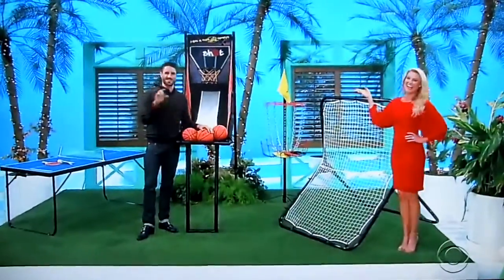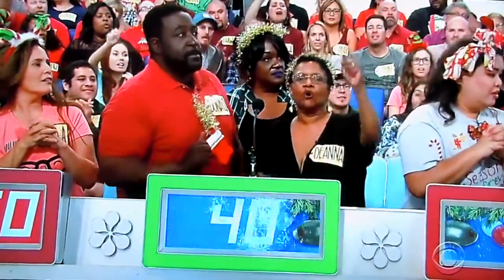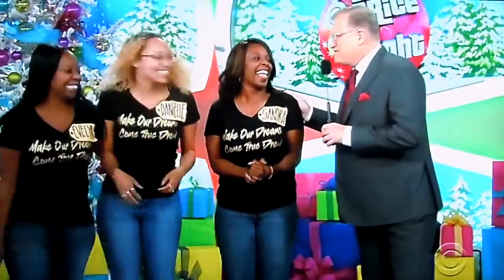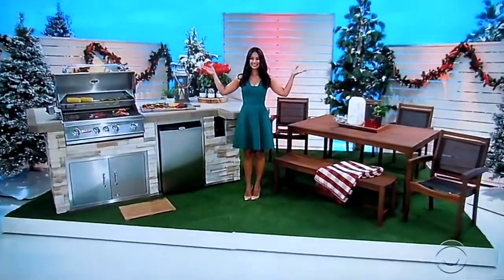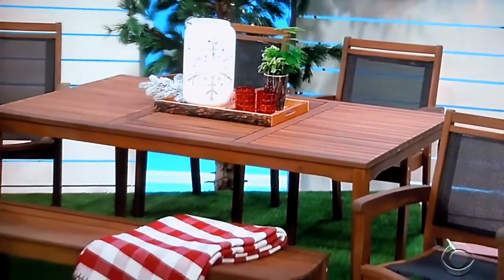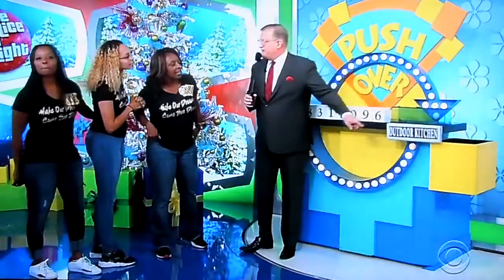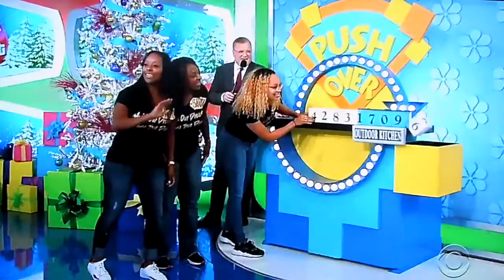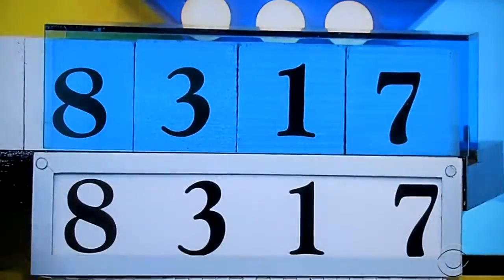The Price is Right - PushOver - 12/24/2018